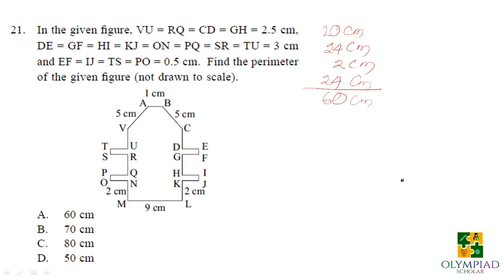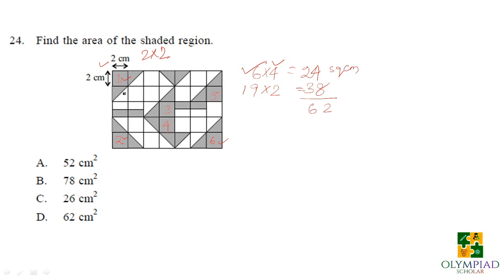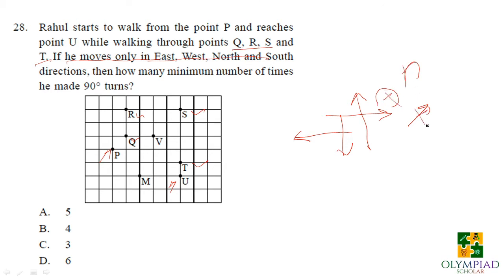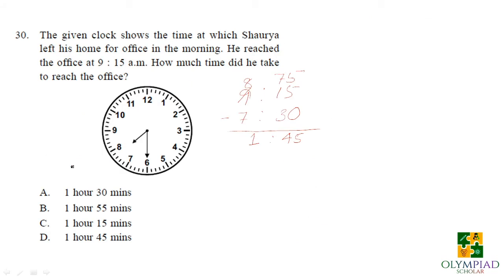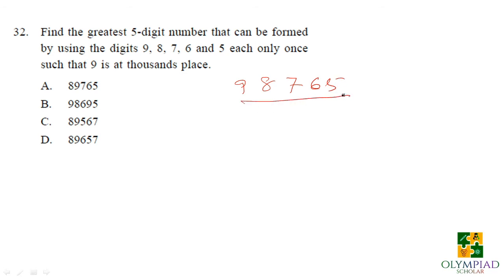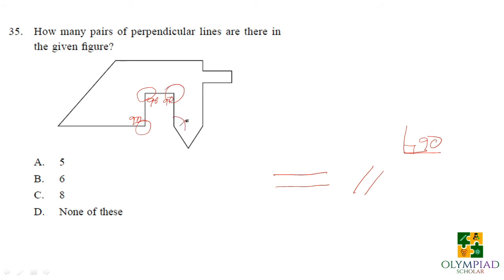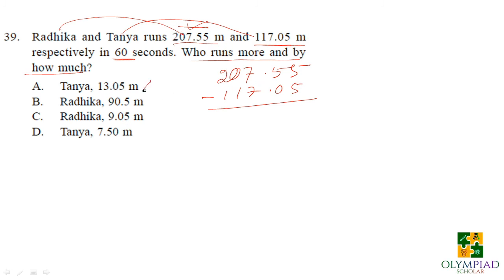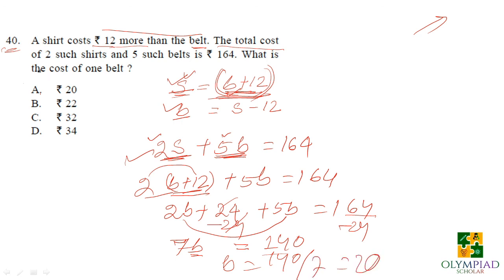IMO Solved Paper for Class 5 Part 2 || IMO Class 5 previous year paper 2018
: IMO Solved Paper for Class 5 Part 1
This is the video tutorial for IMO Class 5 previous year question paper 2018. In this 2nd  part,  questions from 21 to 40 are explained with tricks and tips to manage time in the exam hall. This is a channel where all the questions are completely explained so that new students can enroll themselves in the olympiad exams.